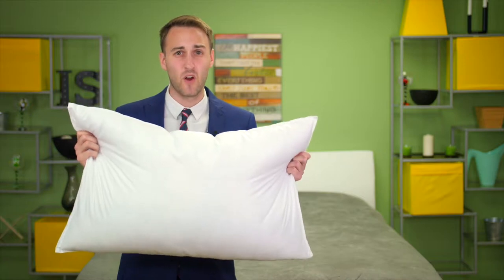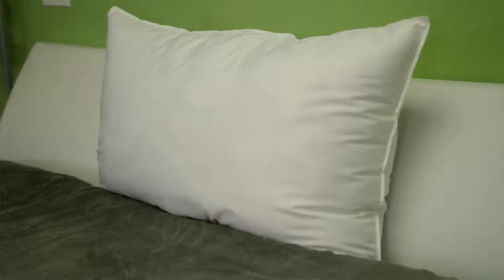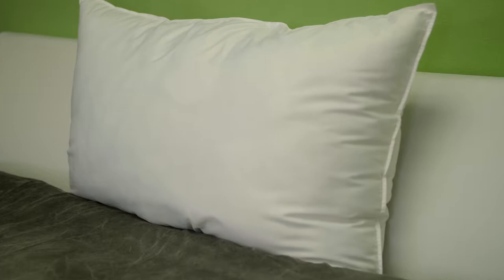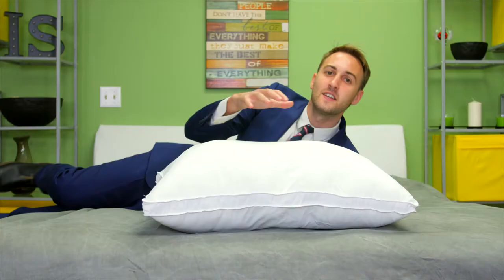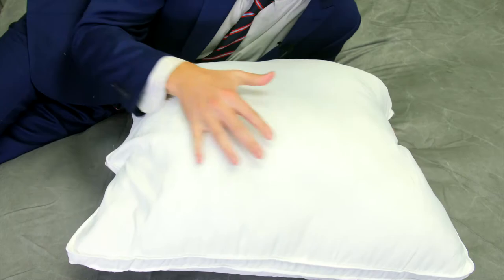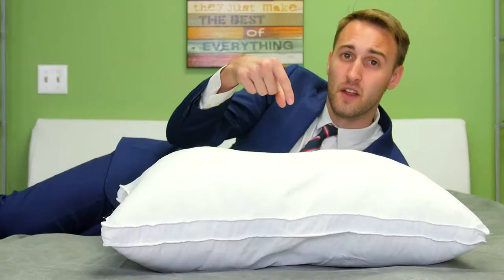MEDIUM Density Polyfiber Fill Pillow with Hypoallergenic MicronOne Embossed Shell (SHORT)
With The Exquisite Hotel Collection easily recreate that deliciously crisp feeling of climbing into a hotel bed for the first time...for much less than the cost of a one night stay. This embossed hypoallergenic shell guarantees a deep and refreshing sleep free from sneezes and sniffles. MicronOne technology creates a tight weave, providing a chemical free allergen barrier that prohibits anything from disturbing your precious night’s sleep. A great quality fill made with 100% hypoallergenic polyester down-alt fiber, this pillow provides comfort and support all through the night. If you find yourself switching positions throughout the night, a medium weight pillow will easily adjust to support your neck and head while sleeping on your side, back, or stomach.